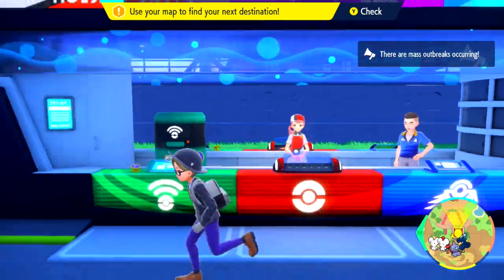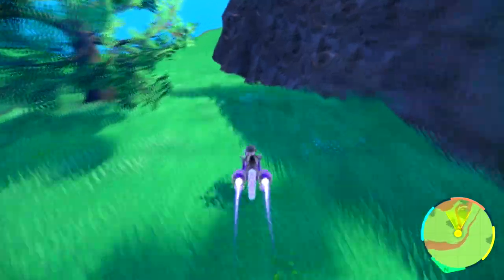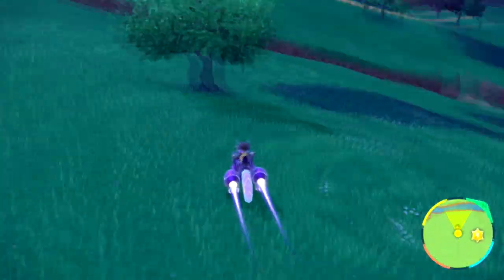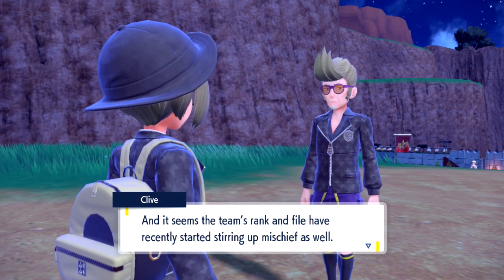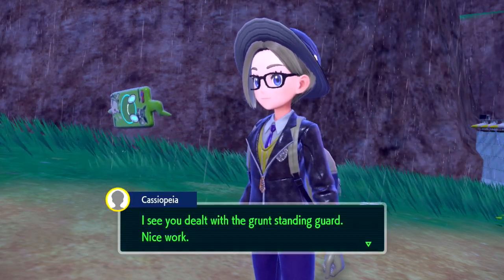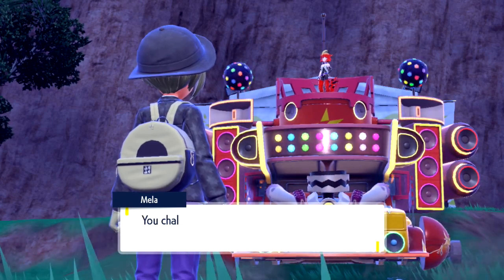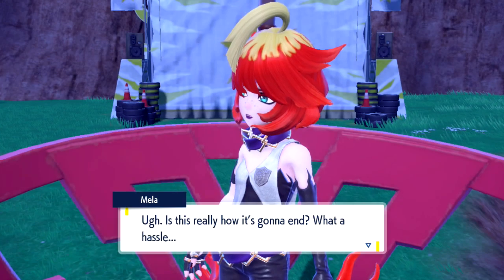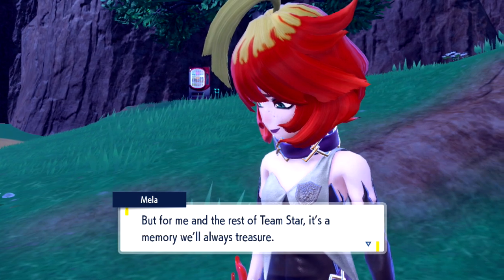Let's Play! - Pokemon Scarlet & Violet Episode 17: Schedar Squad Mela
We continue east to make our way to the next Team Star base. Here, we learn more about Team Star's truancy of ditching attendance at the academy. That is all!

Pokemon Scarlet and Violet are the games introduced in the 9th generation of Pokemon. These games were released on the Nintendo Switch on November 18, 2022. This game changes the whole formula in the series and that this is the first open-world Pokemon game where the player is free to explore the entire Paldea region with minimal restrictions. The Pokemon levels are not scaled to the current player's levels and can be played in multiplayer mode online.